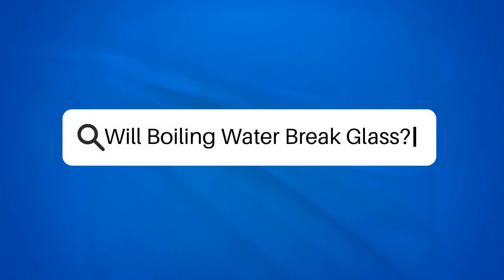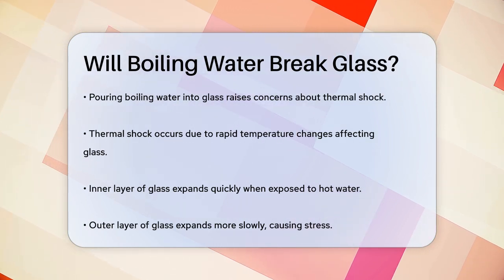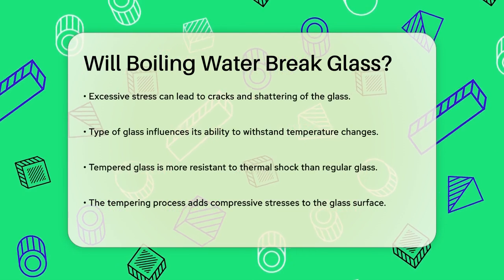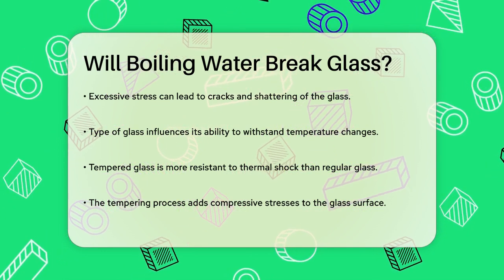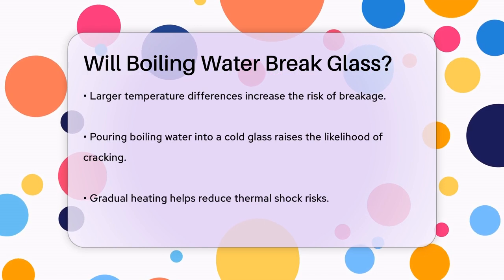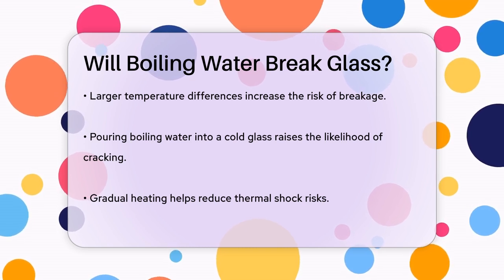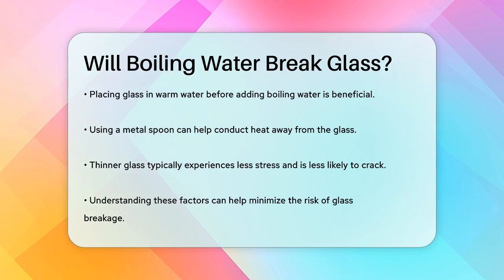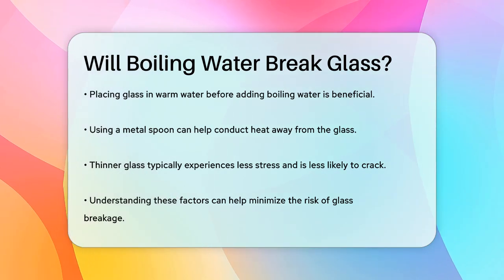Will Boiling Water Break Glass? - Physics Frontier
Will Boiling Water Break Glass? In this engaging video, we’ll discuss the fascinating science behind what happens when you pour boiling water into a glass. Understanding the interaction between heat and materials is essential, especially when it comes to glass and temperature changes. We’ll cover the concept of thermal shock, which is a key factor in determining whether the glass will withstand hot water. You’ll learn how the properties of different types of glass, such as tempered versus regular glass, influence their ability to handle extreme temperatures.

We’ll also explore how the temperature difference between the glass and the boiling water plays a significant role in the risk of breakage. Discover the importance of gradual heating and simple techniques to minimize the chances of cracking. We’ll share practical tips that can help you safely enjoy your favorite hot beverages without worrying about your glassware.